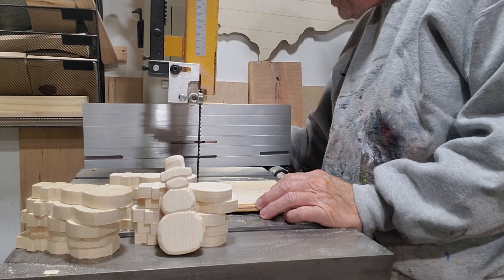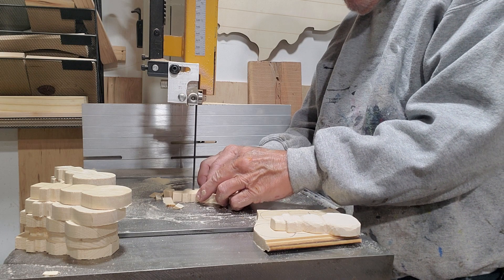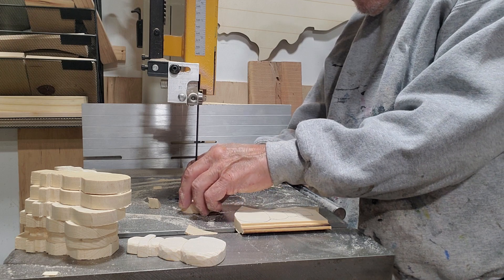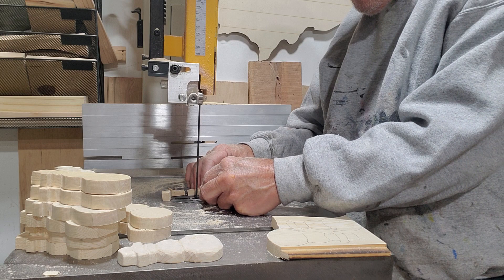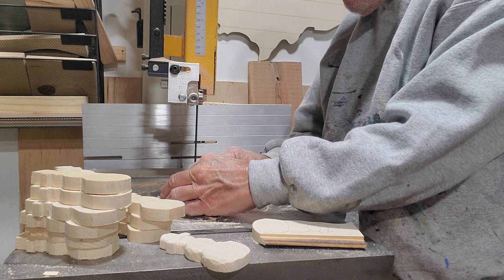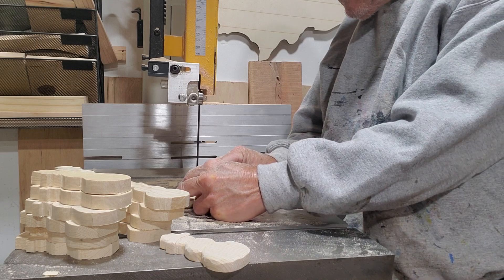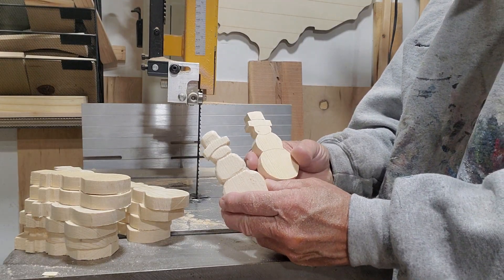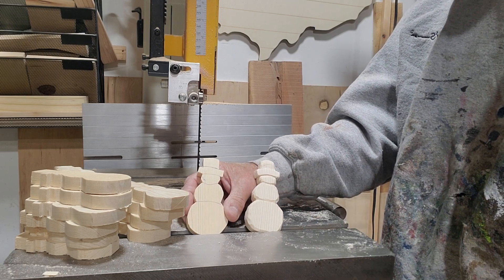Cutting out snowman for the class I'm gonna give for the kids